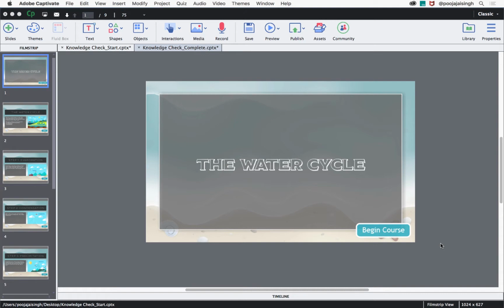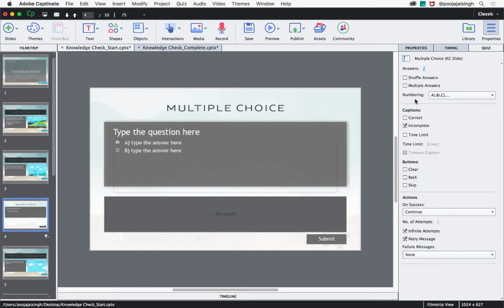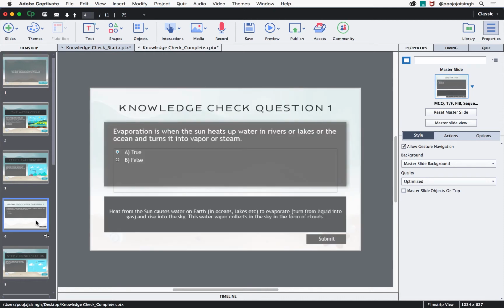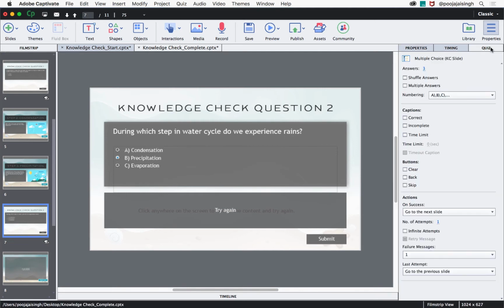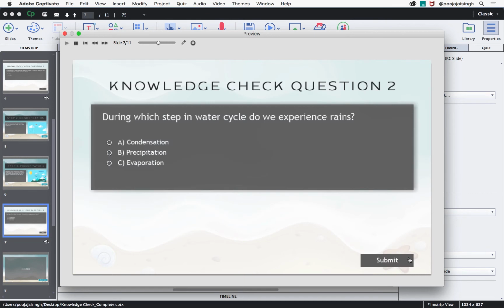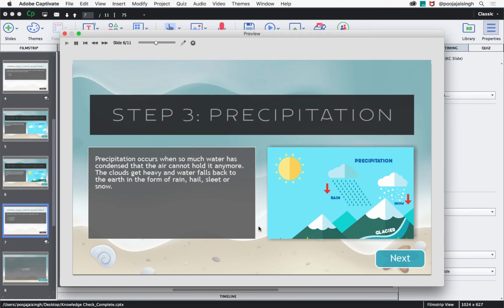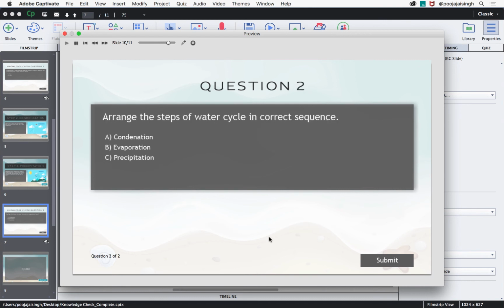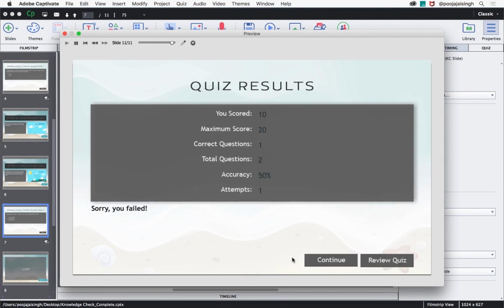29 de maio de 2020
9_2_Adding-knowledge-check-questions.mp4